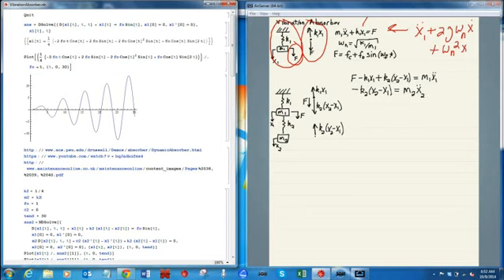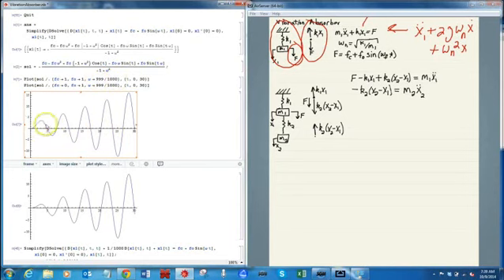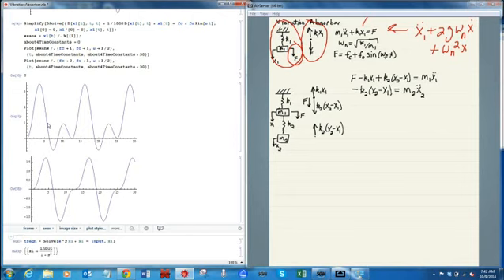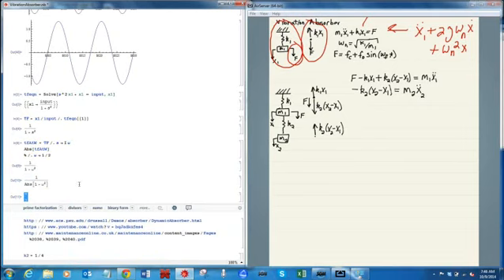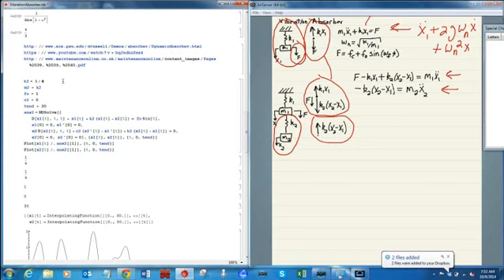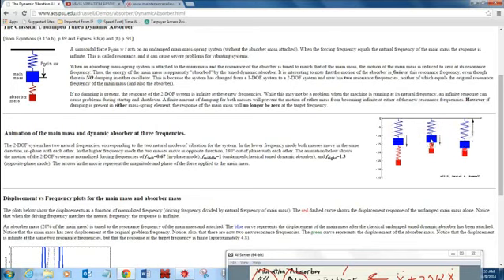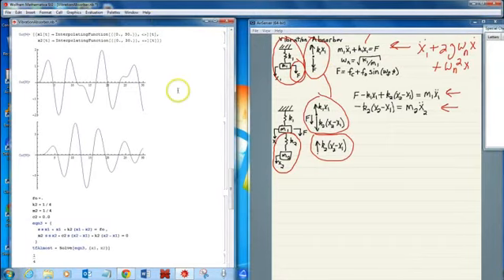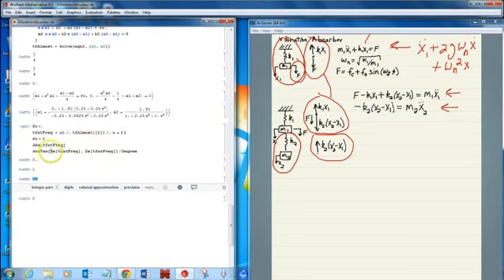Vibration Absorber Lecture- MECH 3345- System Dynamics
Lecture on vibration absorber by Dr. Louis Everett.